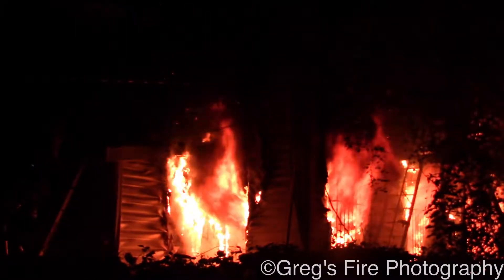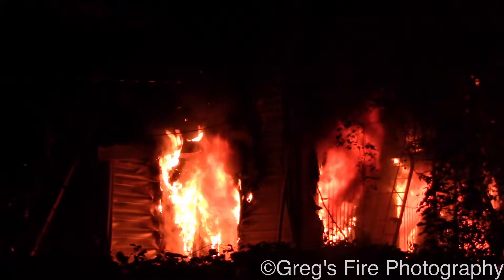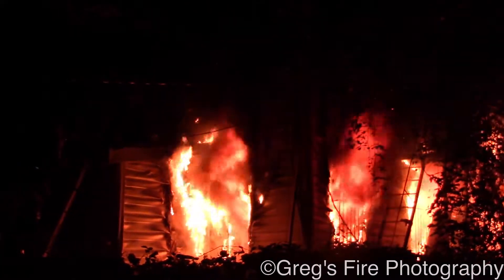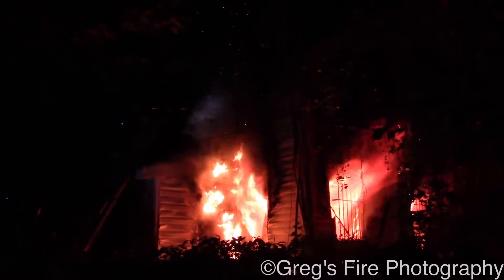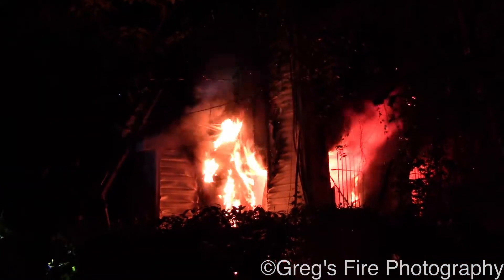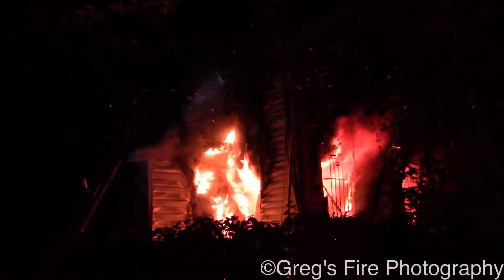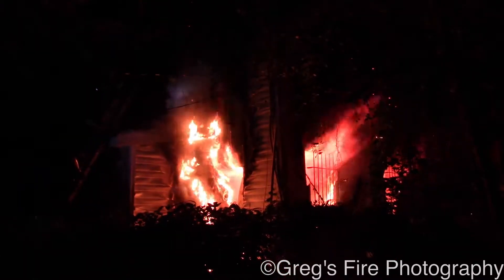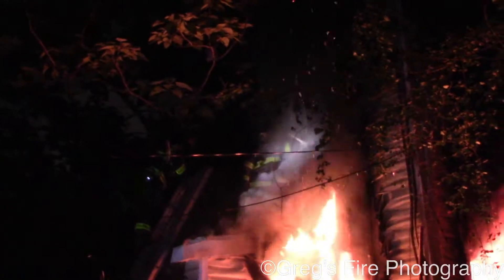Dwelling Fire / Baltimore City / Mosher St & N Arlington Ave / 5-30-21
E13, E14, E36, E23, E52, T10, T16, R1, M1, BC3, BC6, E55, T23, AF1 / For the dwelling on fire with reports of people trapped. Smoke Showing Side A, Fire Showing Side C